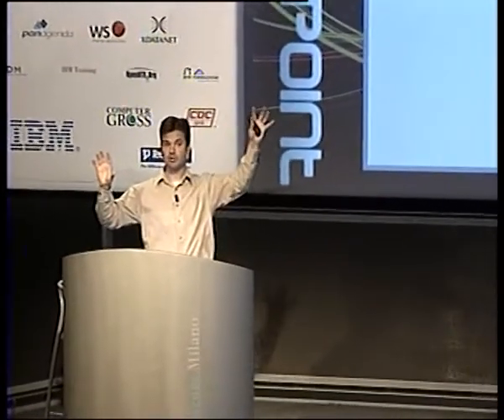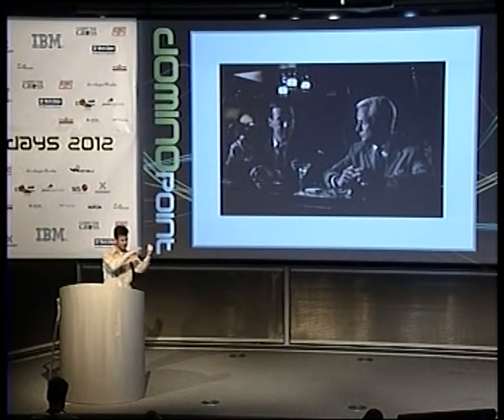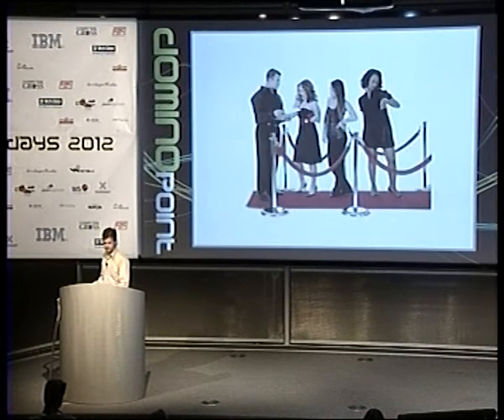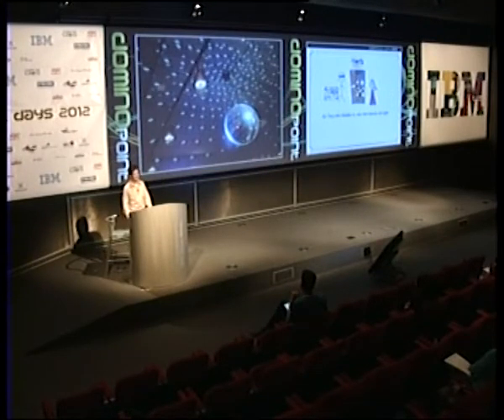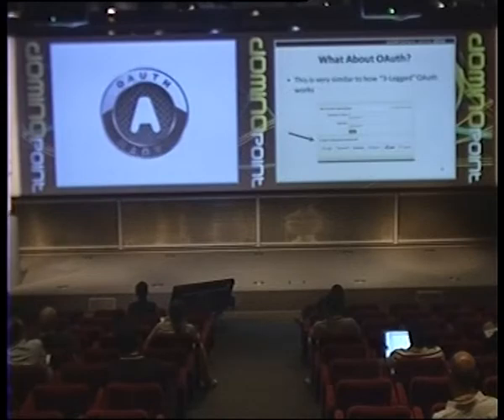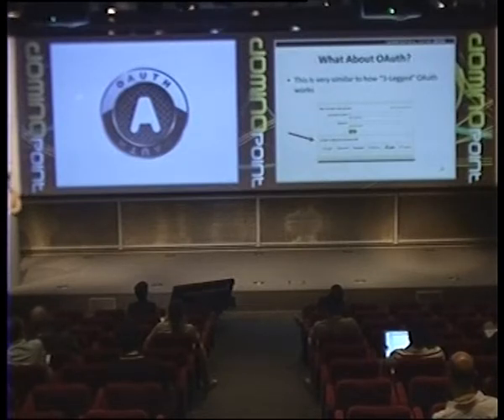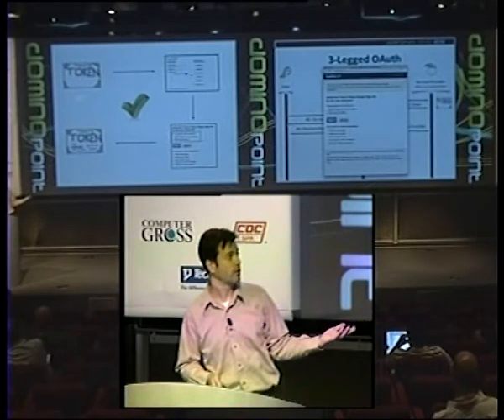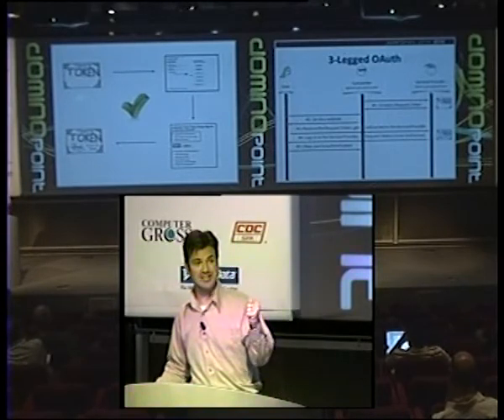OAuth for the Domino Developer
OAuth is a standard technology that allows you to authenticate a user based on trusted credentials from another website — for example, logging in to TripIt using your Google ID. Come see Julian Robichaux explain the inner workings of OAuth, share some tips about security and implementation. Follow along a step-by-step example of authenticating an OAuth user on a Domino web page.